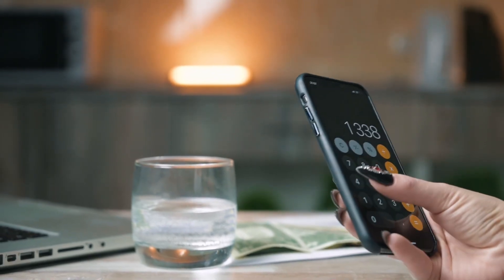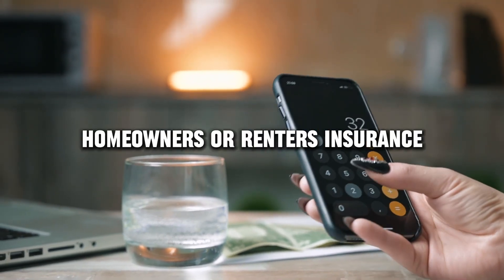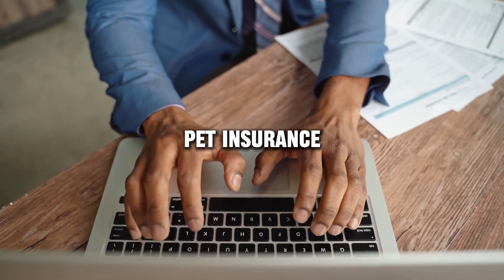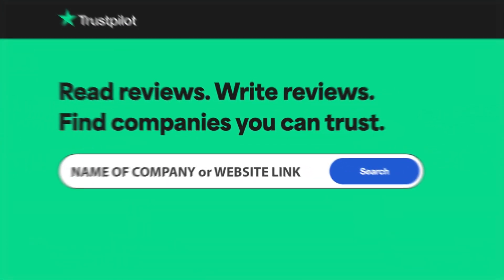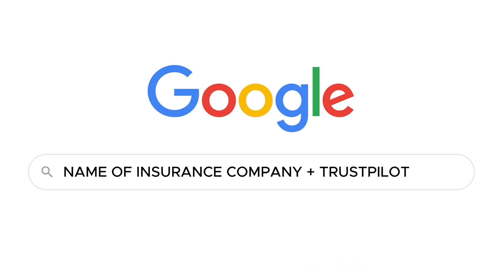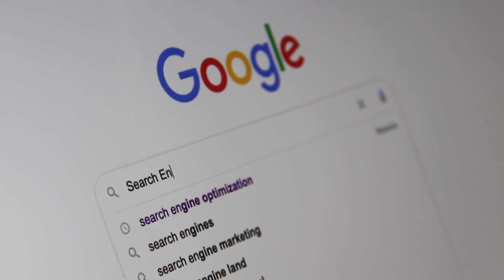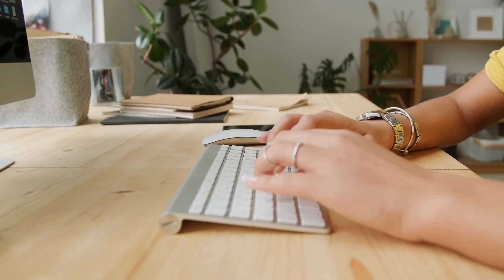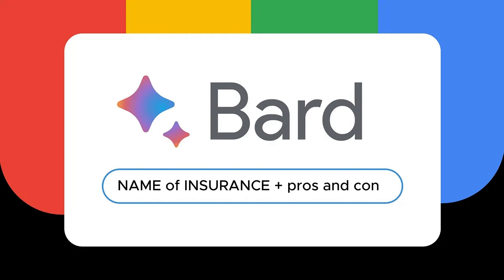MGMT Global Consulting Insurance review, pros and cons, legit, quote (update 2024)